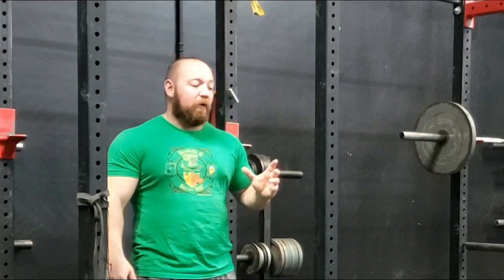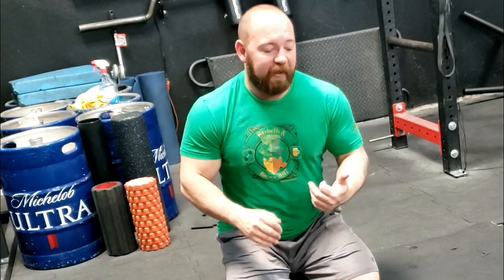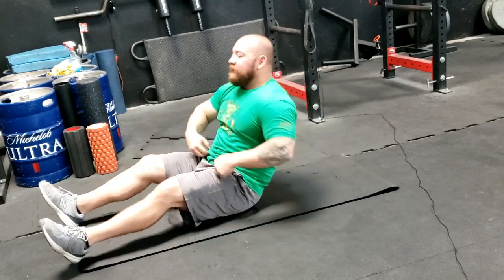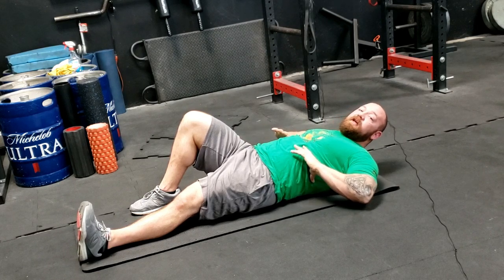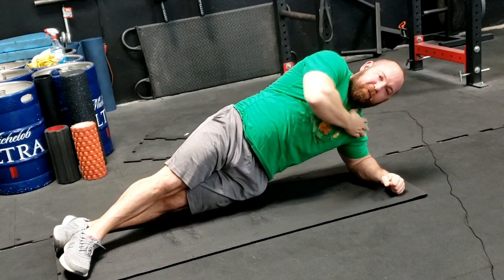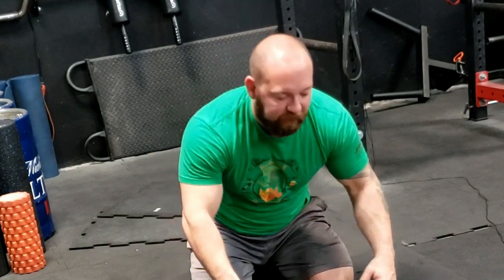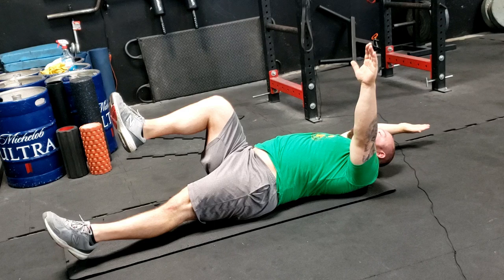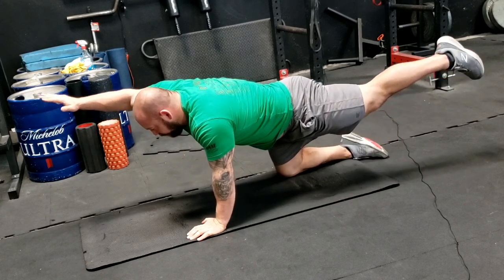Learning to Brace Properly: Eliminate Back Pain, Prevent Injury and Increase Strength - McGill Big 3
These are the movements I use to teach proper posture and bracing mechanics. A take on Stu McGill's Big 3, these movements are designed to reinforce good postural habits and build coordination that encourages good movement function. Only once these drills are mastered should the lifter or client move on to more advanced or weighted movements. Bracing properly is key to eliminating back pain, preventing injury and increasing efficiency in sports and weight lifting.